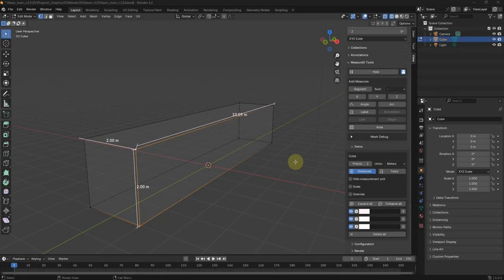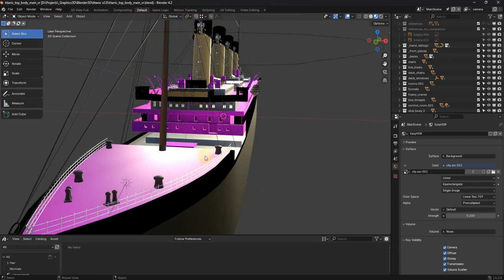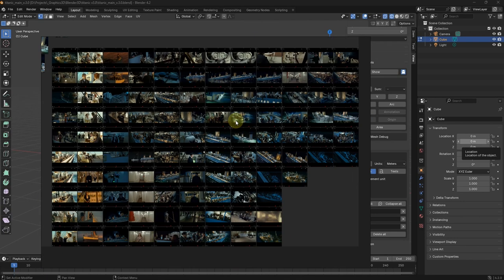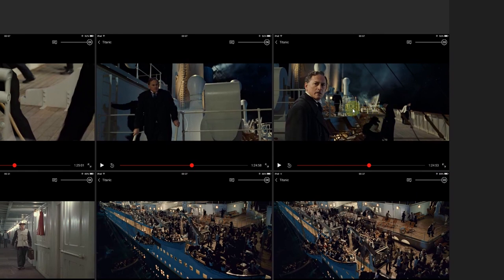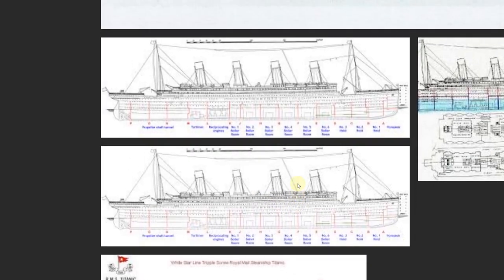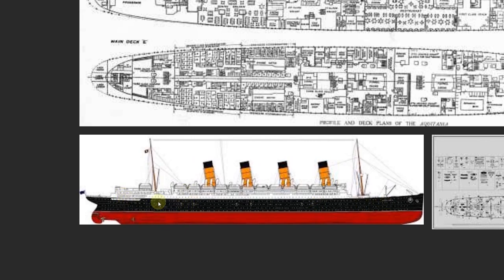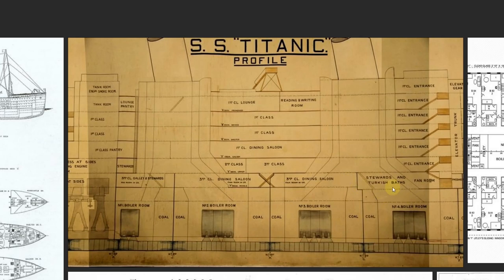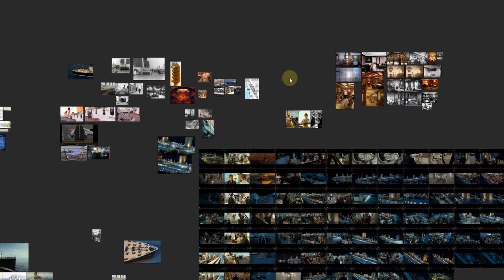Titanic 3D Modelling - 002 - Using Puref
In this video, I cover a tool that I used for reference images in support of modelling the Titanic. The Puref tool is common among content creators and provides an easily accessible canvas for dragging images onto, such as from Instagram.

Here is a link to the Puref tool. Simply enter a 0 value and you can download it for free: